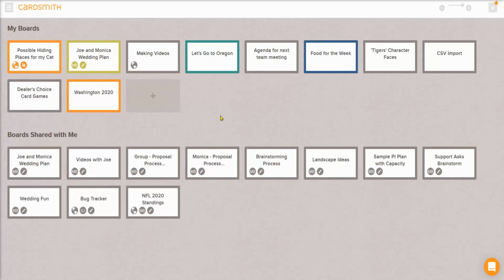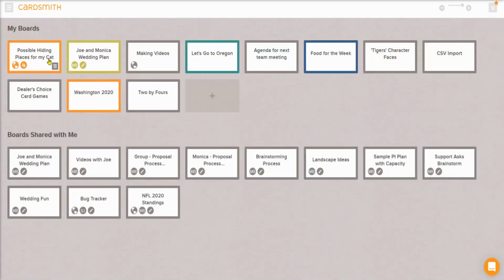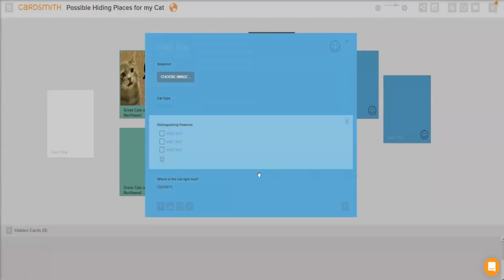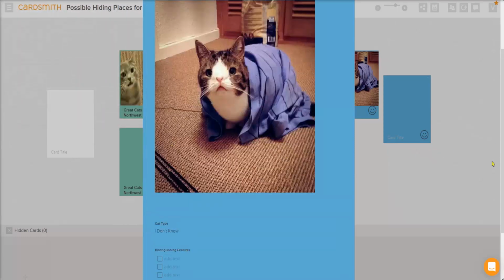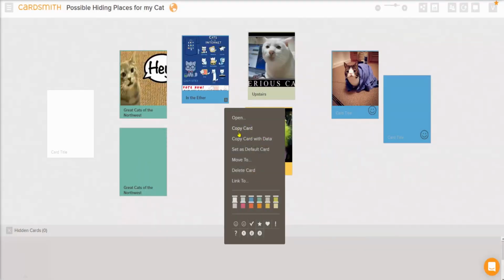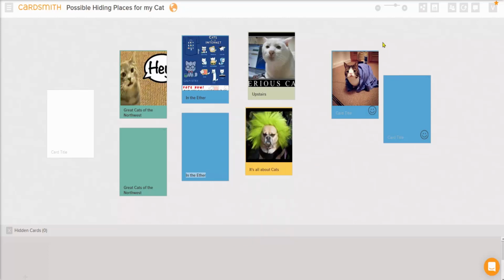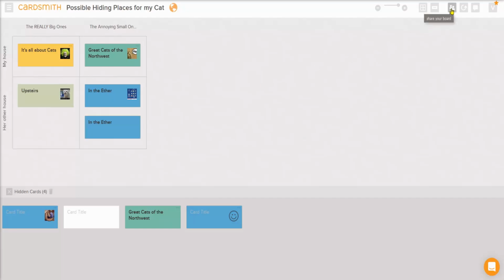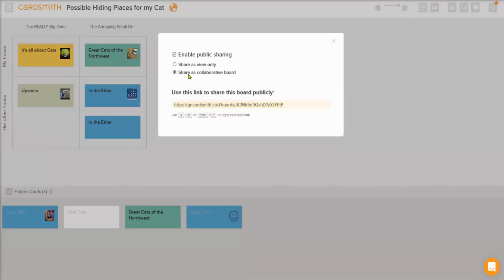How to Get Started with Digital Sticky Notes Using Cardsmith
Learn the basics of using online sticky notes for brainstorming, mapping, designing, and planning. Watch this  quick overview tour of Cardsmith features and functionality and start collaborating with your remote team right away.

Find out more about how Cardsmith makes it easy for people to harness the power of their beloved sticky notes in a seamless, digital way.